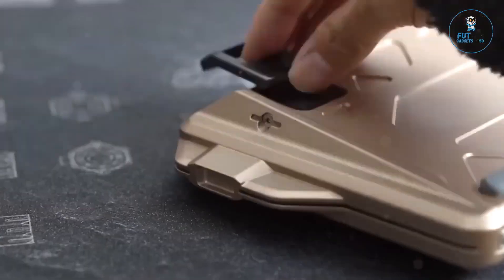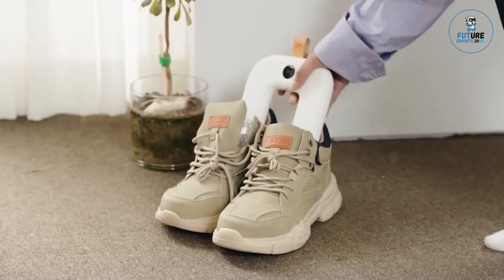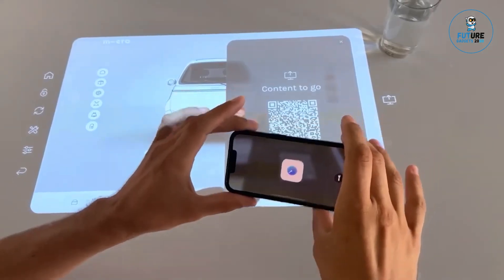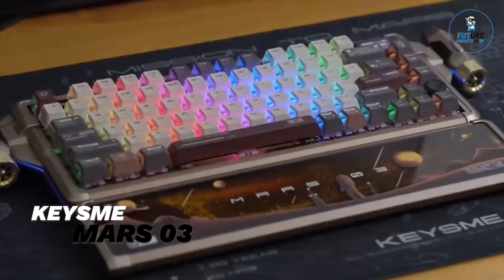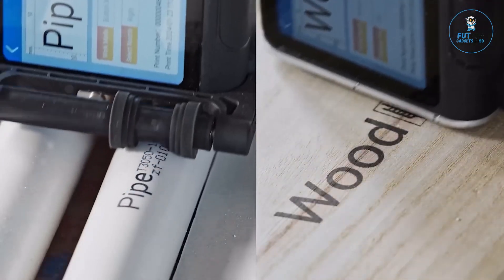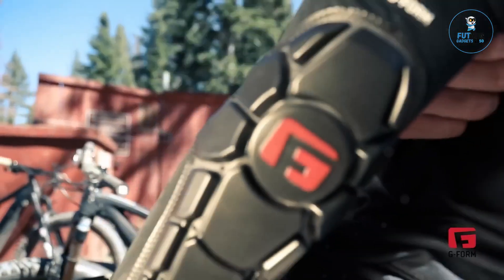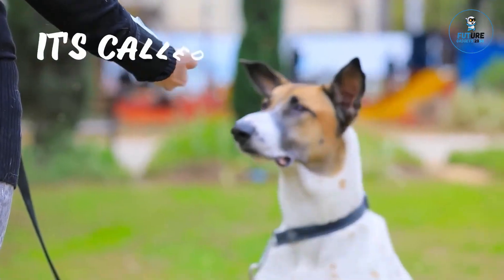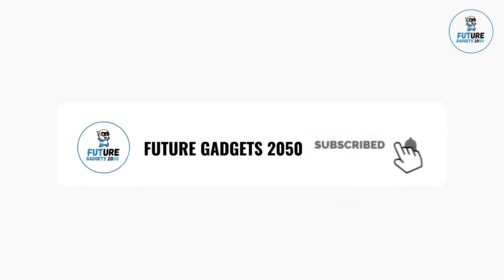Top 10 Future Insanely Cool Gadgets | You Must See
We hope that you have enjoyed our video. Kindly give it the thumbs up.